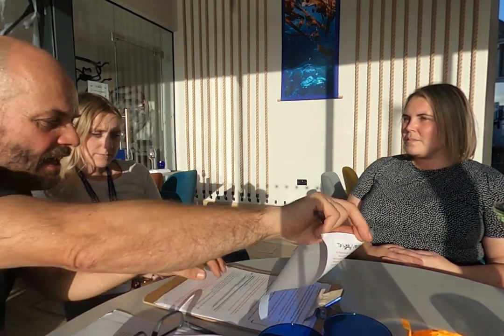GCSE Built Environment Case Study resource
This is a video interview that we carried out with Claire, a Project Manager  from Milford Haven Port Authority and Stephen Lead Partner Architect on the Ty Hotel project. Watch and make notes to help you put together your case study.